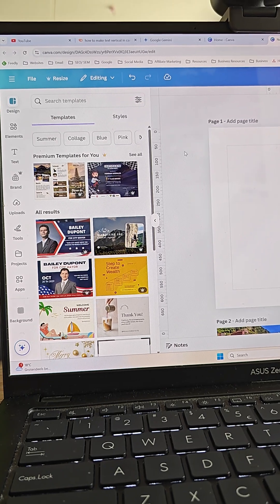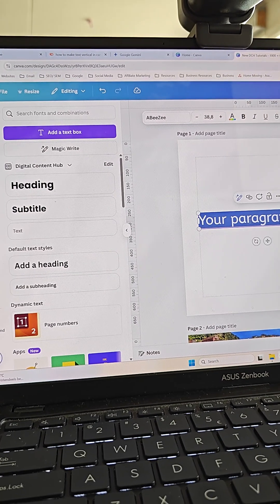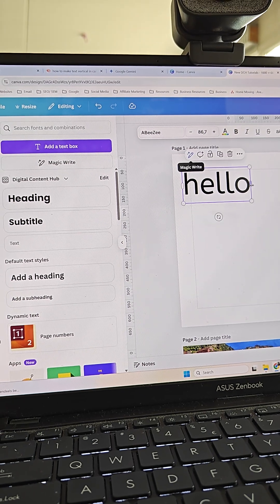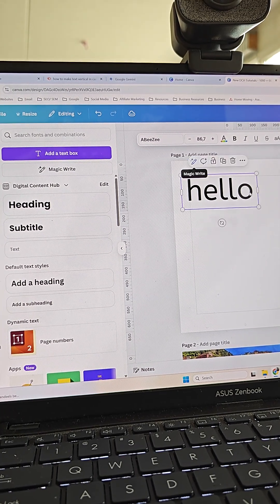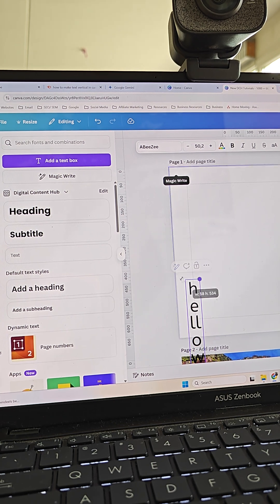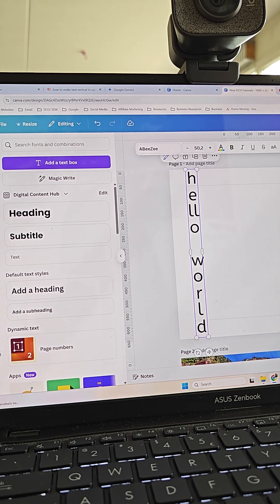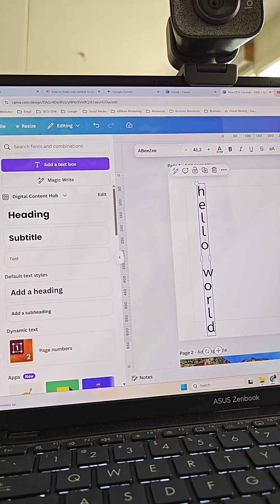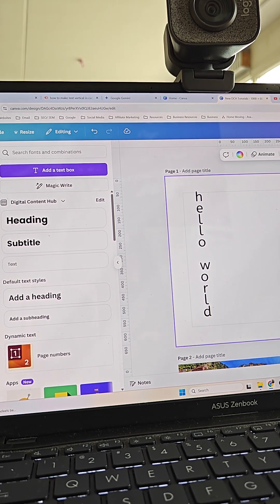How to Make Text Vertical in Canva Fast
In this video, learn how to make text vertical in Canva with this simple tutorial.

❇️CANVA RESOURCES